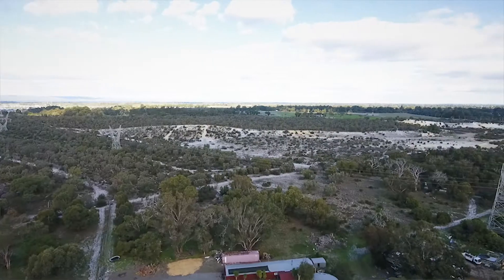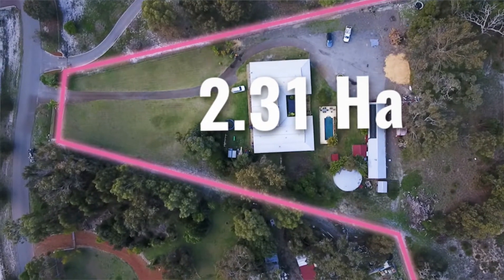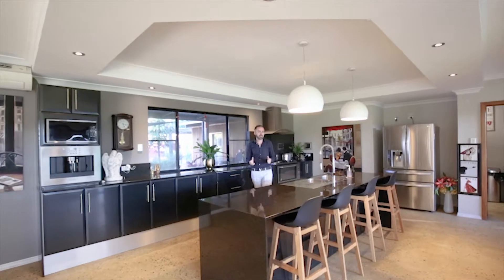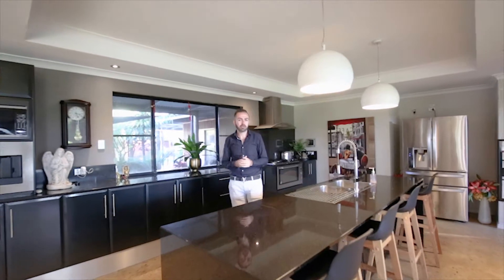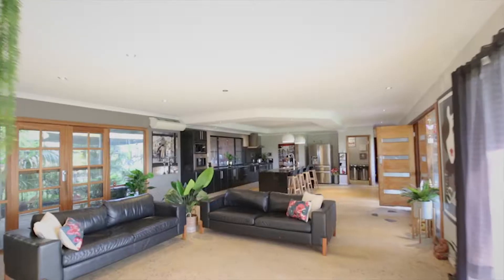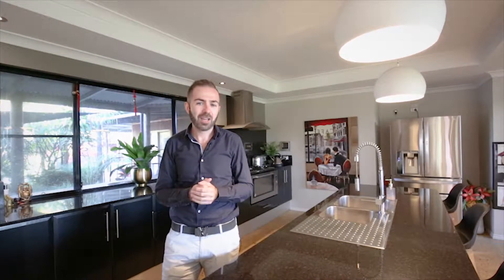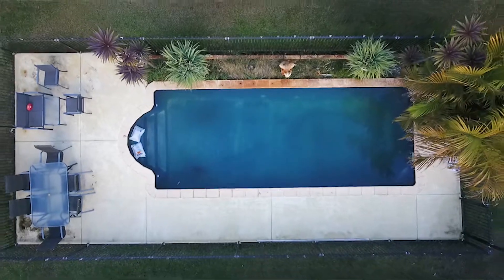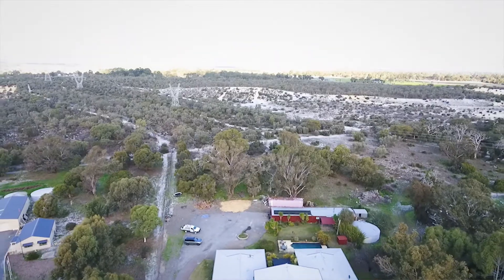Southside Media - 51 Skotsch Road Property Video Example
Southside Media is a video marketing company. We work with businesses all across Perth WA down to Margaret River and organizations led by people who deeply believe in what they’re building or providing.
WE BELIEVE PASSION IS CONTAGIOUS.
It’s our mission to capture the spark that drives our clients, that thing that excites them most about what they’re doing. And to translate that into video.
to learn more about how we can help you.